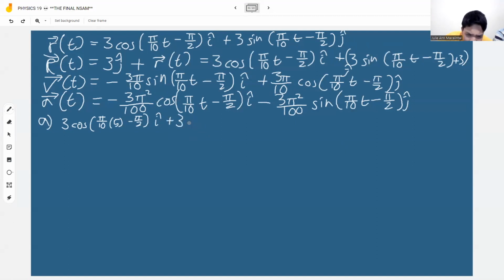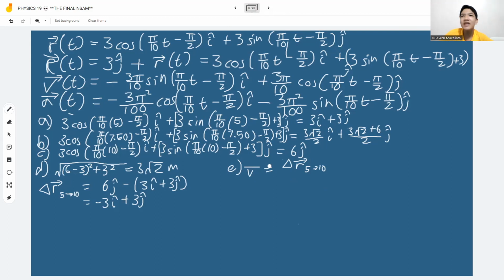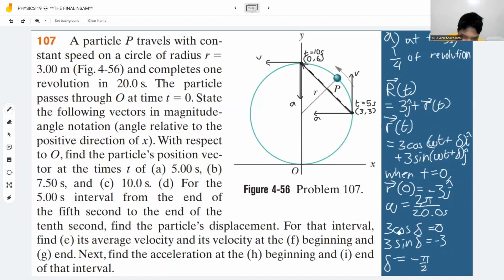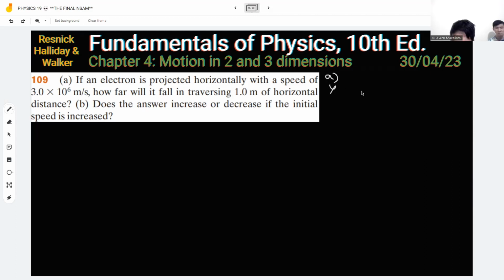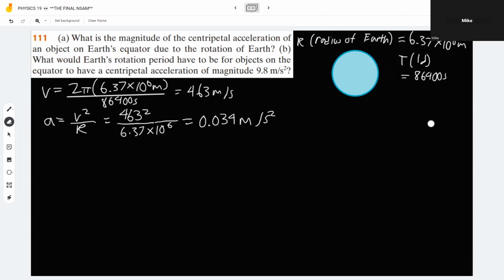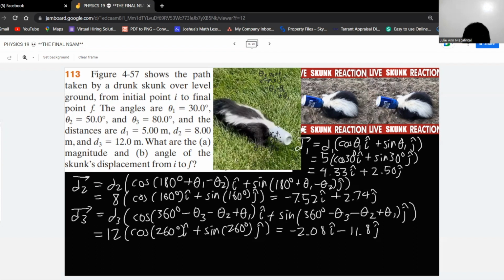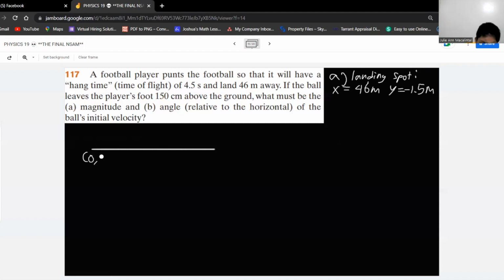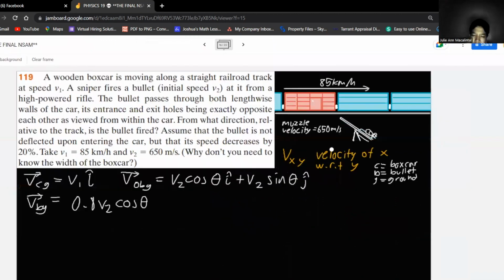PHYSICS 04302023 1